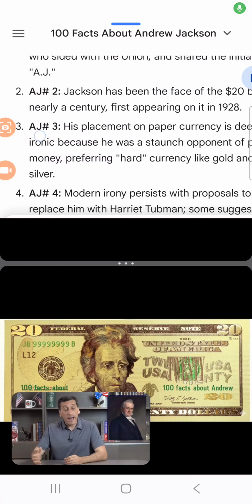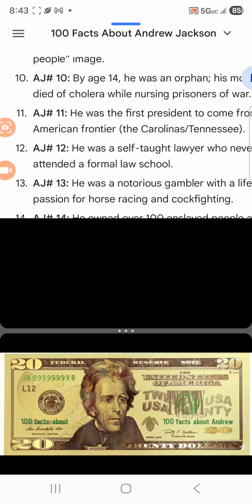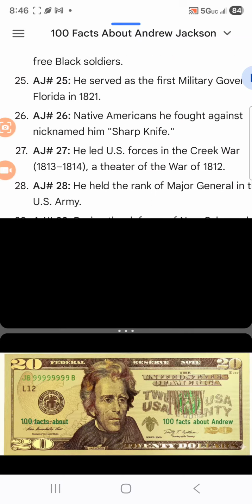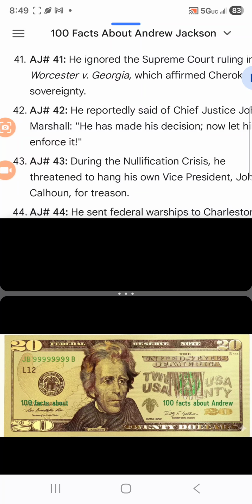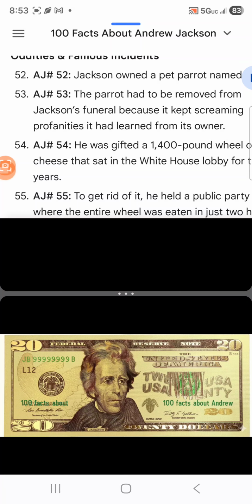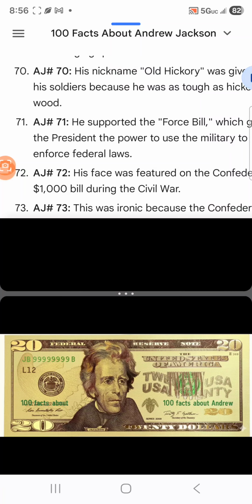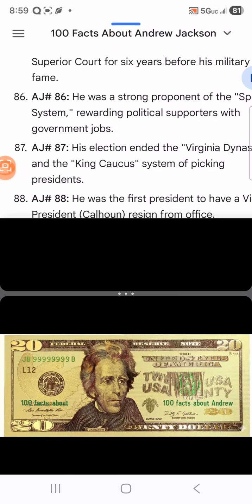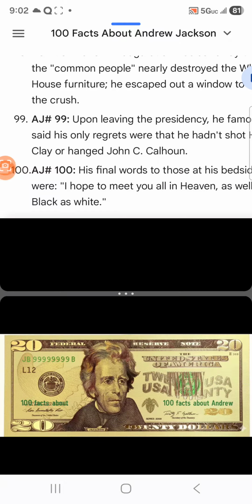A.I. React to a 100 facts of Andrew Jackson